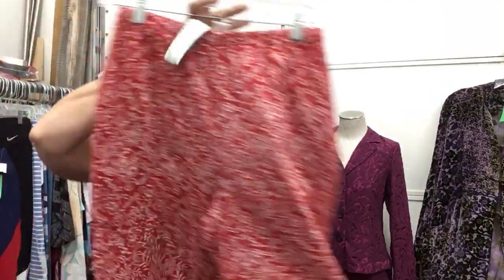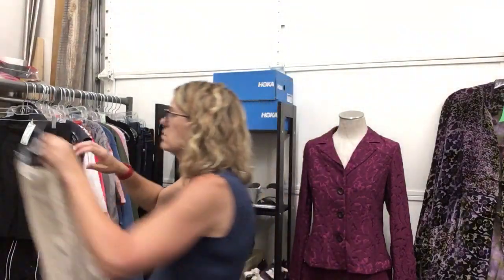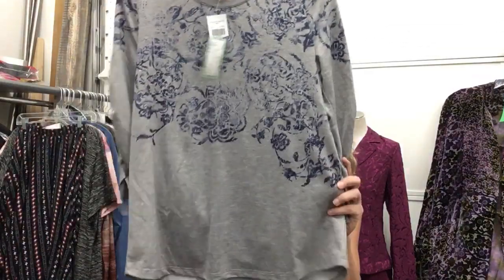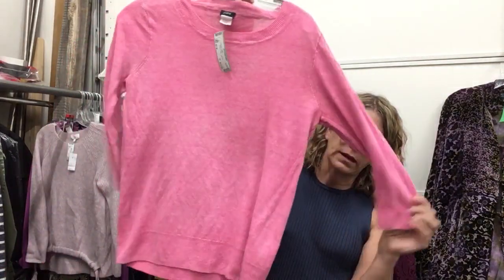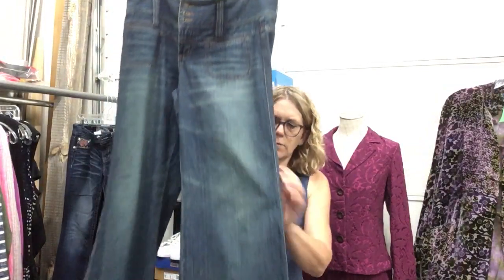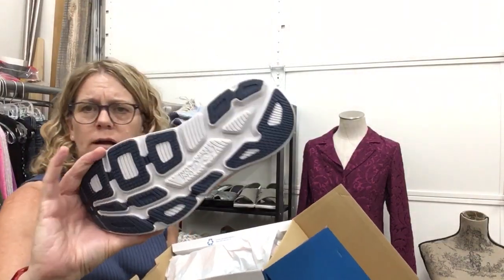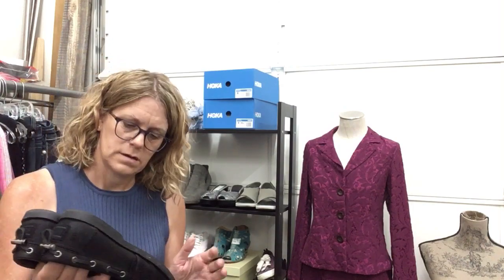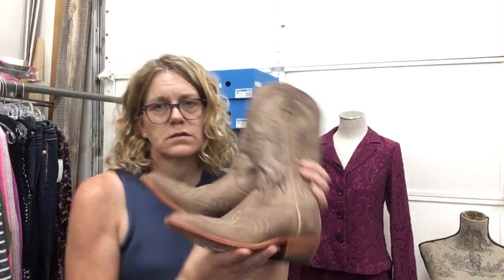Just In @theclothesmine July 26th!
This week brings us some awesome dresses, an amazing Cabi skirt suit (Sz 6), brand new Hoka (Sz 9) running shoes - not used! Great Nocona cowboy boots, adorable L’Artiste sandals, Loafers, Under Armour sneakers, and so much more! And bc you know it’s coming - fall stuff is trickling in. A great cardigan, NWT sweater and more! Don’t forget, if you’ve not booked your consignment appt you need to do so to get the full fall season (and you can always plan for a second around November for some additional fall and winter items!).